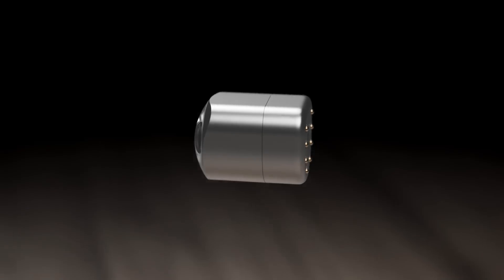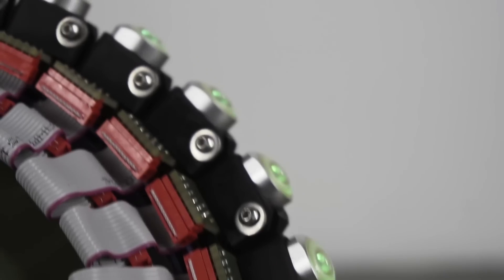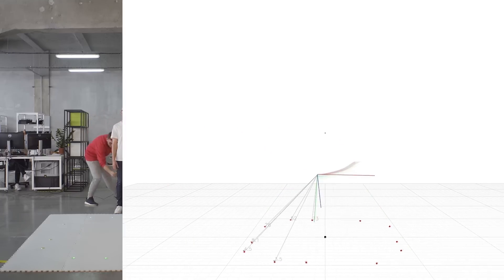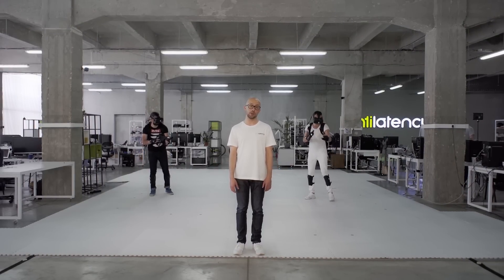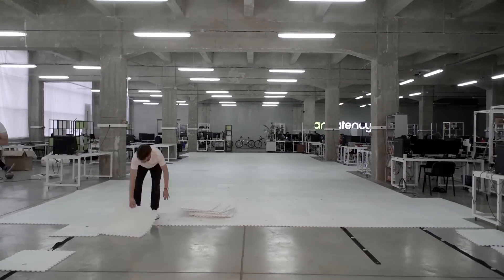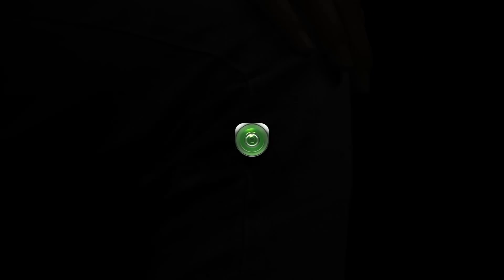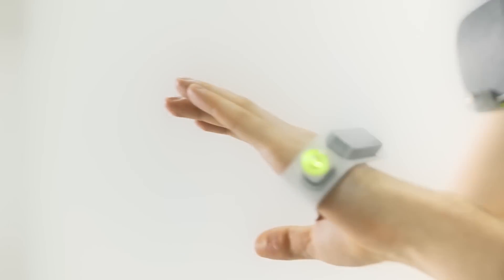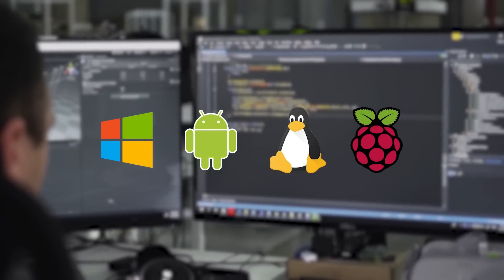Antilatency positional tracking system goes on sale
Antilatency provides unlimited freedom in VR with its multipurpose tracking solution